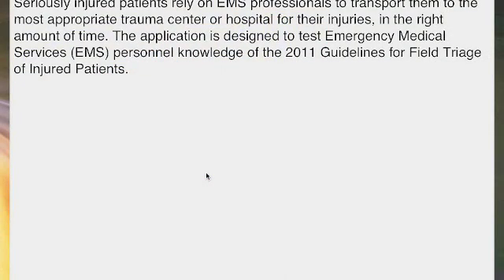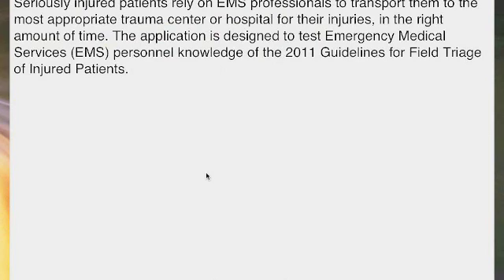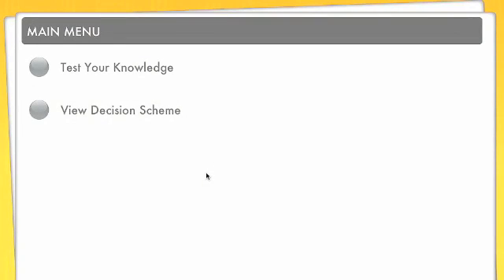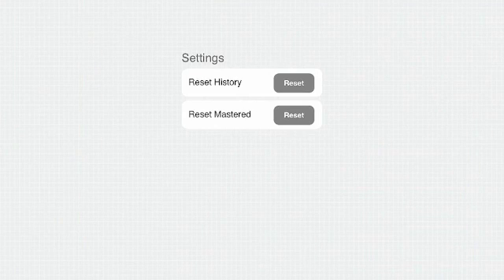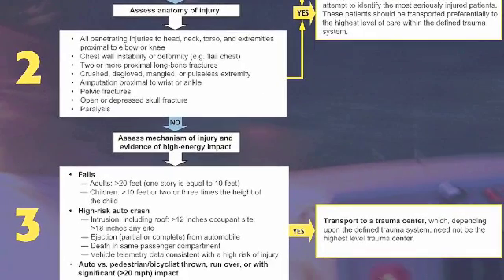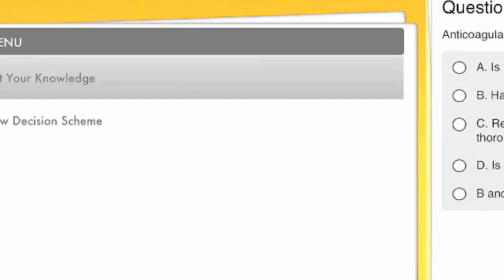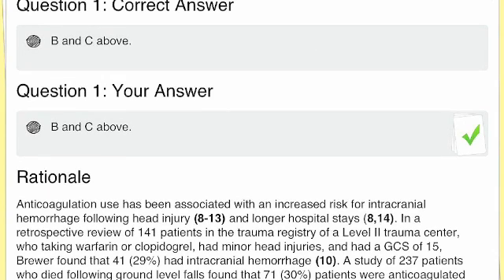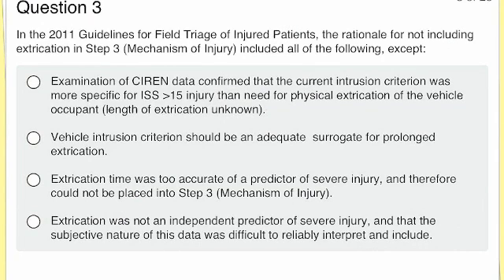CDC Trauma Triage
This is a review of the CDC Trauma Triage app. The app consists of a flashcard setup quiz that has 25 questions with the answers available.  There is also an image of the CDC's Trauma Triage Decision Scheme.